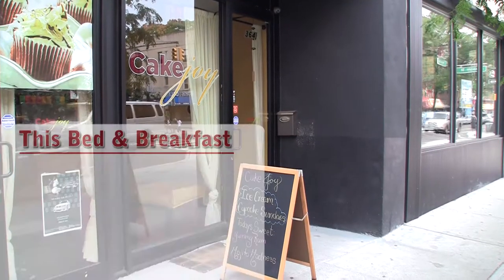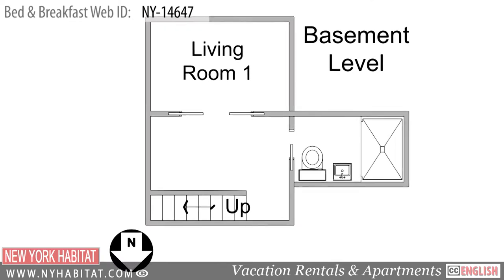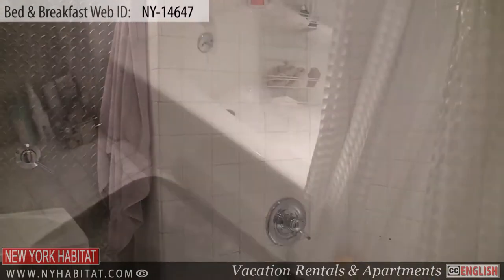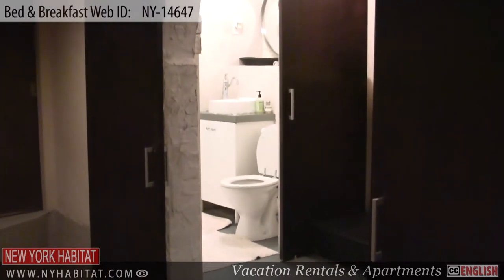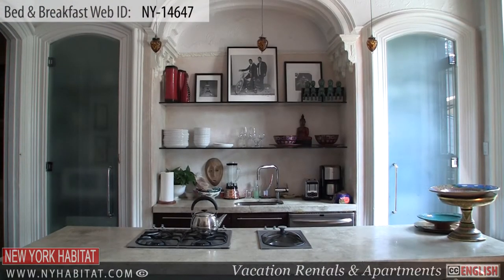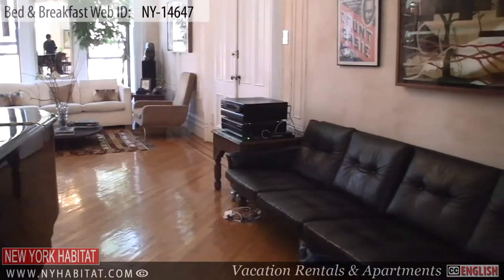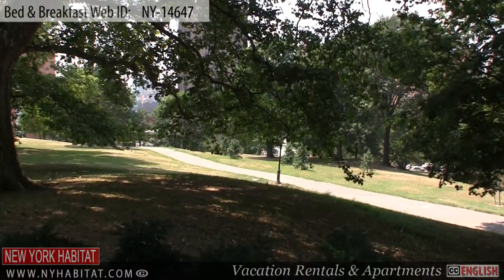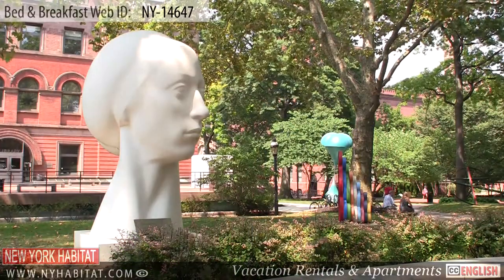Video Tour of a 2-Bedroom Bed & Breakfast in Fort Greene, Brooklyn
Hello and welcome to another New York Habitat bed & breakfast video tour. Today we explore a lovely, bohemian-styled 2-bedroom Bed & Breakfast triplex apartment in Fort Greene, Brooklyn.

Located in a beautiful Brooklyn brownstone townhouse, this 3-bedroom walk-up triplex (spanning from 1st to 3rd floors) offers private bedrooms, as well as a shared (with roommates) kitchen and bathroom. Though it is only considered a 2-bedroom abode, there are two living rooms that are also furnished as sleeping quarters.

Bedroom 1 is the first private room available for rent. Decorated with oriental-themed furnishings, it includes a queen bed and dresser drawers. Artwork and ivory painted walls surround the space.

Or, click here to view all of our NYC apartment share options

The second sleeping quarter for rent is living room 1, displaying modern paintings and track lighting. One queen-sized bed and flat-screen cable television provide comfort and entertainment during long days.  Bedroom 1 shares a bathroom with the owner. The second room for rent includes en-suite access to a private bathroom.

Some highlight of the shared home/ bed & breakfast include white trim molding on the walls, some exposed stone and internationally inspired artwork. Shared amenities include a laundry washer/dryer, DVD player and cable, and a fully equipped eat-in kitchen with dishwasher and long dark-wood dining table.

The garden is furnished with patio tables and chairs for summer get-togethers and meals al fresco!

The Fort Greene community of Brooklyn is arguably the trendiest spot of its borough -- offering a hub of nearby markets (try the weekly greenmarket in Fort Greene Park and Brooklyn Flea), live performance venues (check out Brooklyn Academy of Music!), and parks (Fort Greene Park). In this home you will truly live as a local New Yorker -- among the city's most fashionable residents!

Thank you for joining us on our New York habitat bed & breakfast video tour. See you in Brooklyn!